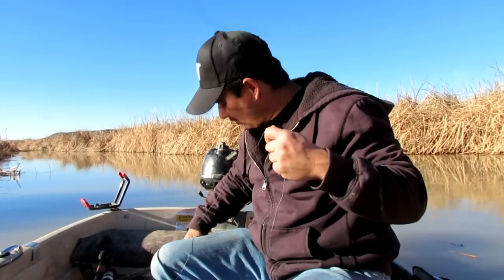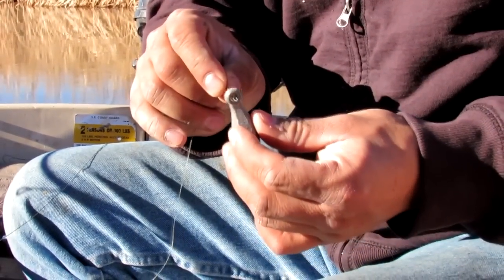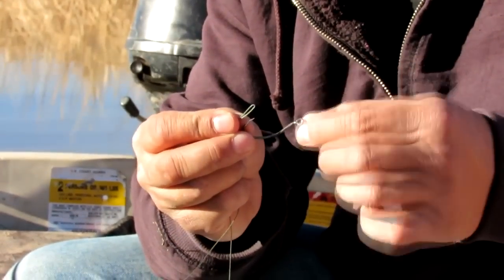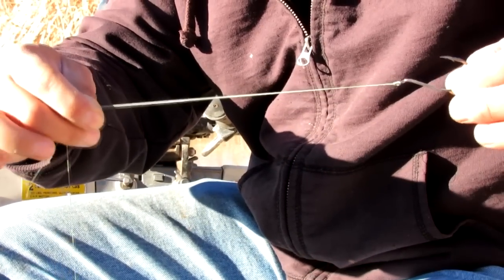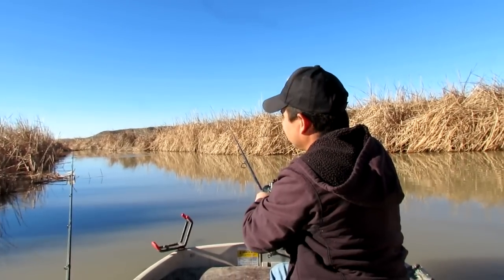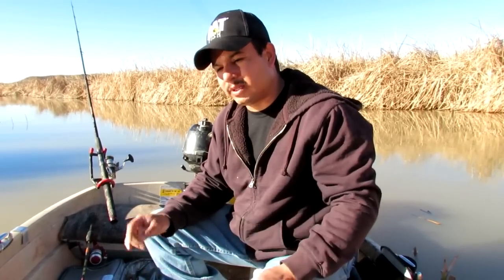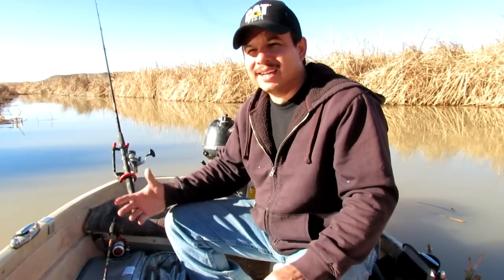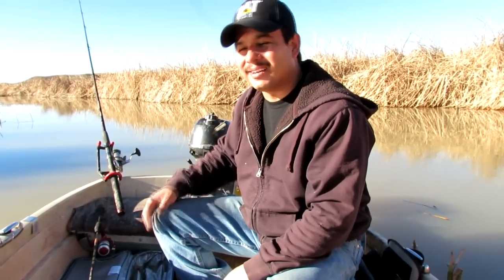My Favorite Catfish Rig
I've been asked to do a demonstration video on how to tie my catfish rig. I use this rig because of it's simplicity. By eliminating the swivels, it takes less time to rig up and saves money in the long run. I know some of you are wondering if my line twists up without a barrel swivel, but believe it or not, it doesn't. Maybe it's because I use braided line. If I'm fishing heavy cover, I'll tie a simple overhand knot on the weight. This way if the weight gets stuck I can pull on the line and undo the knot. Sometimes the leader knot will pull tight to the hook when I do this, but I simply retie the leader and add a new weight.